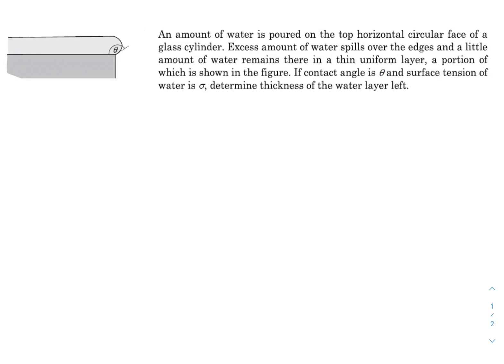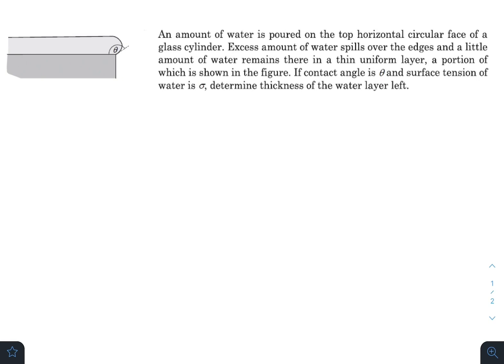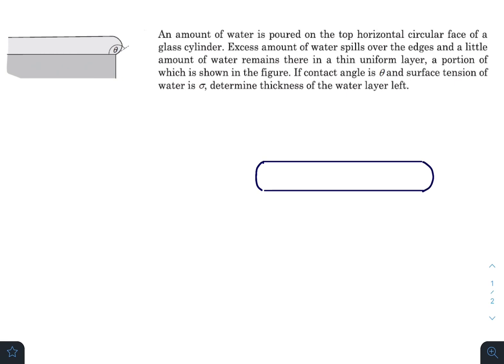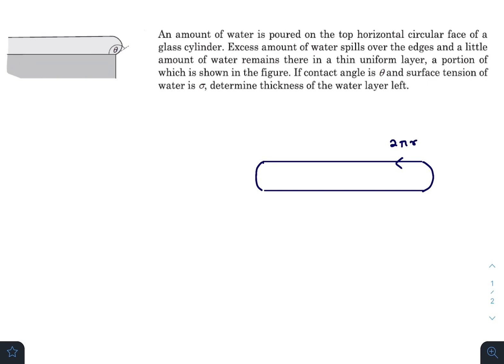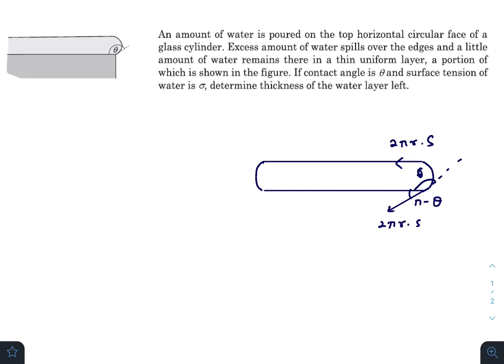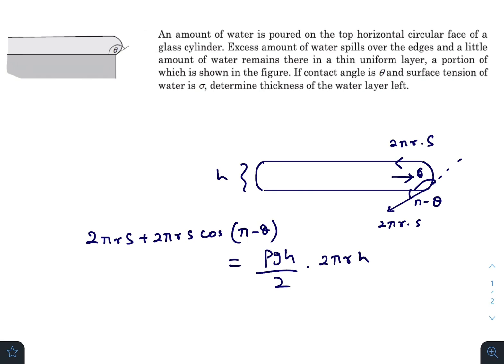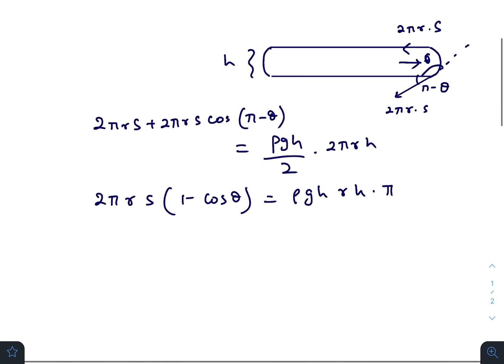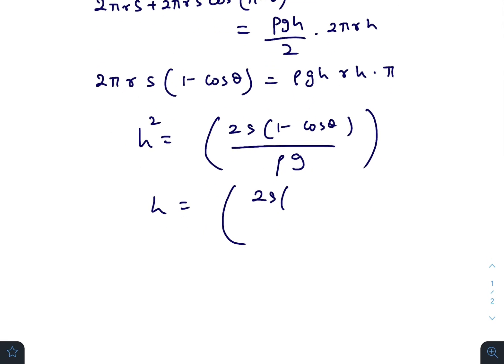Pathfinder for Olympiad and JEE Advanced physics, Page - 9.6 , Q - 8